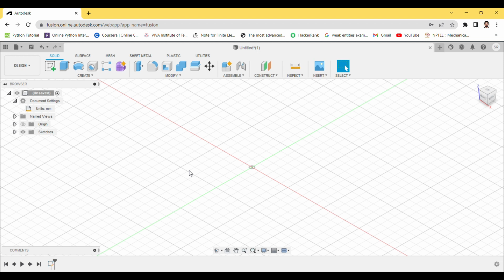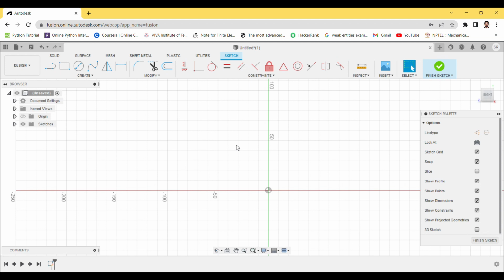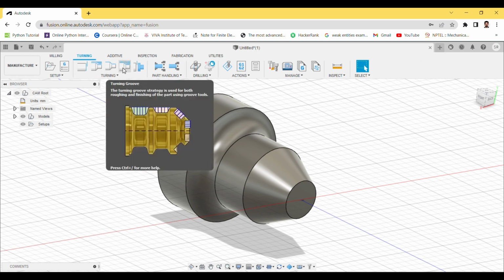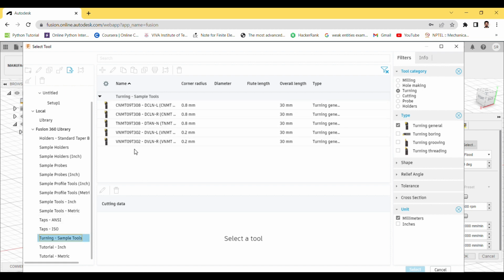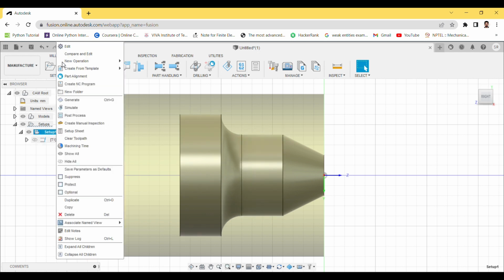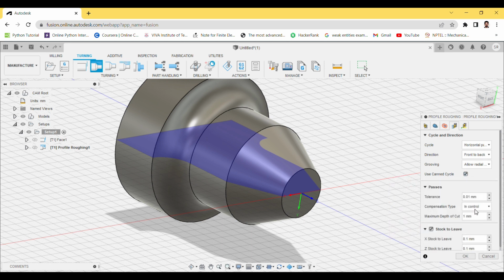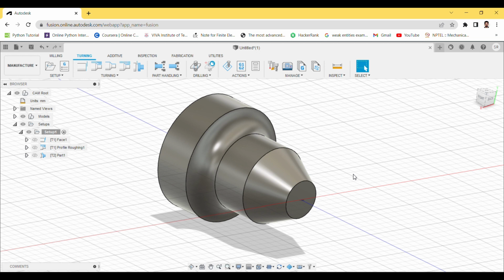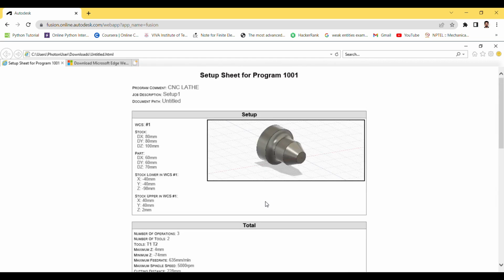Post processing of G & M code generated via CAM system using Autodesk Fusion 360 Software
This video explains in detail the procedure to generate G & M mode using computer aided manufacturing technique for CNC Lathe.